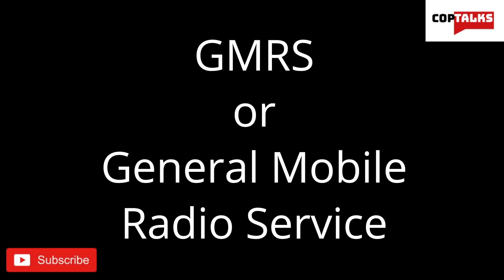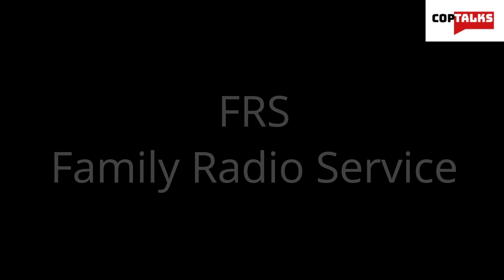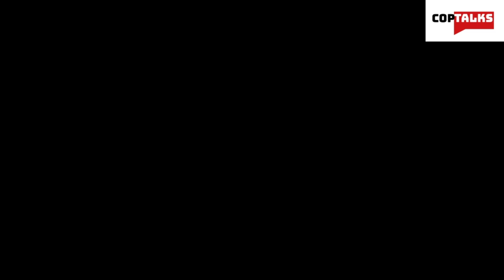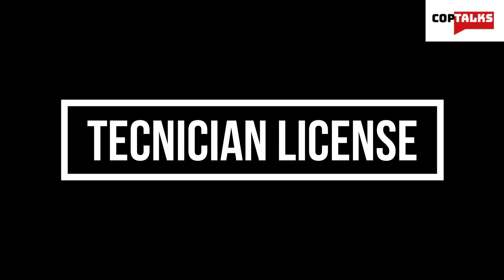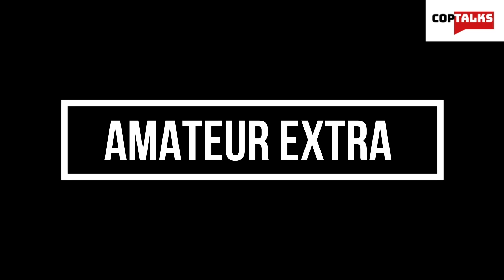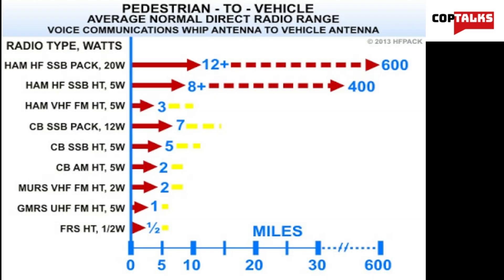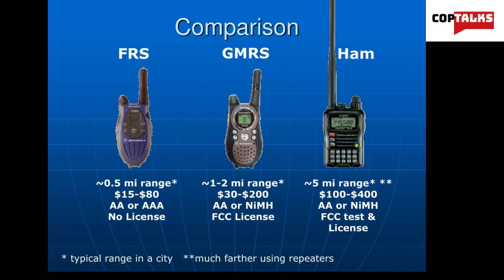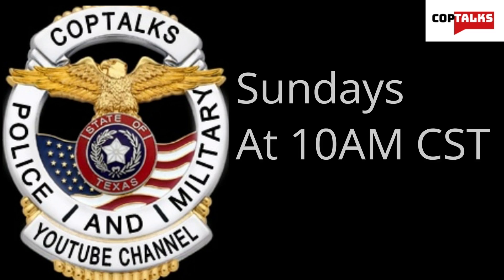Why I Chose GMRS vs HAM Radio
Hello everyone, if you are watching this video, then you’re probably curious what the difference between GMRS and Amateur radio is. Hopefully I can clear some of those questions up for you. Today’s video will be discussing the differences in use and requirements between GMRS and HAM or Amateur Radio!

Midland 40 Watt GMRS MicroMobile Two-Way Radio:

BaoFeng BF-F8HP (UV-5R 3rd Gen) 8-Watt Dual Band Two-Way Radio:

Yaesu FT-3DR C4FM/FM 144/430MHz Dual Band 5W:

Coptalks Merch!

Or